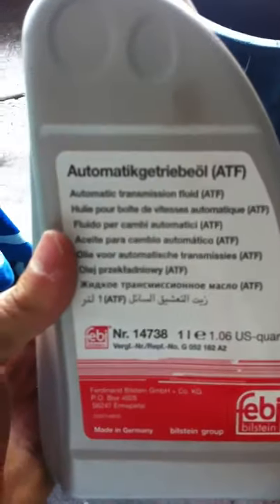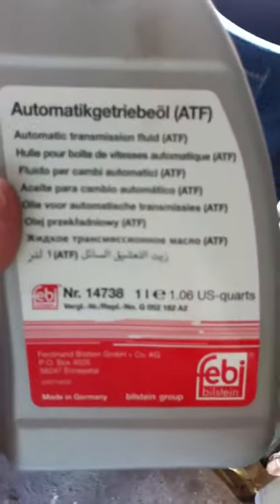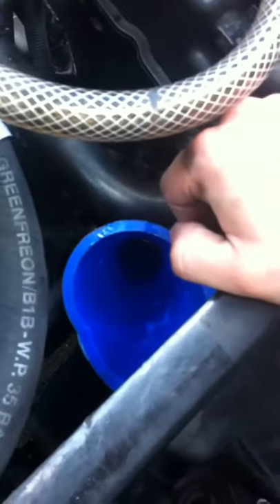Vw BEETLE TDi AUTOMATIC TRANSMISSION FLUID TOP OFF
Vw alh auto trans (fdb trans code) Transmission fluid top off.